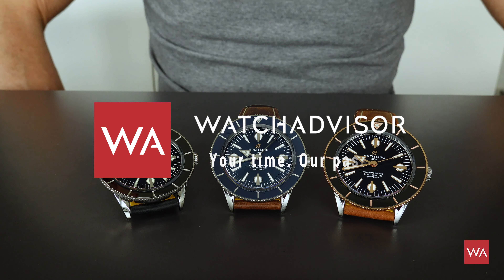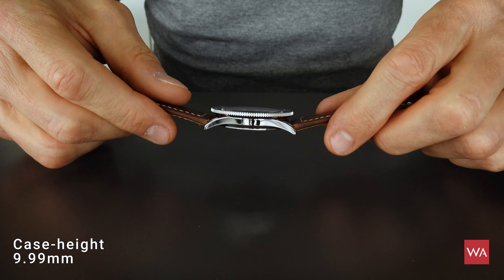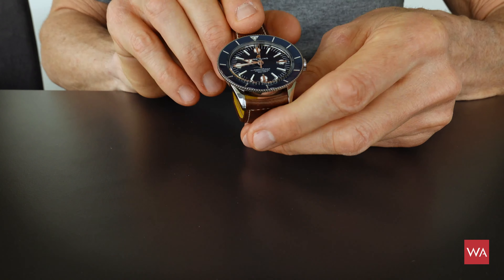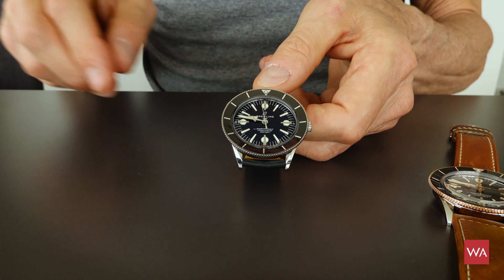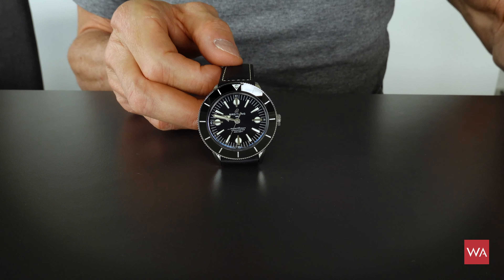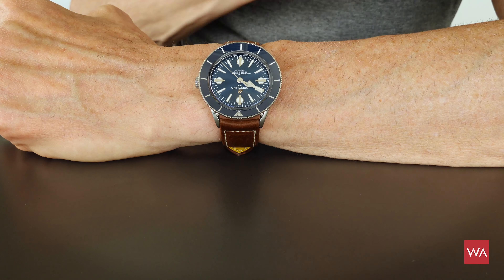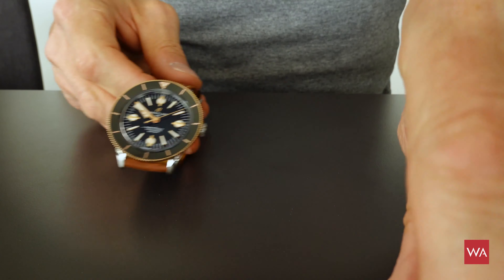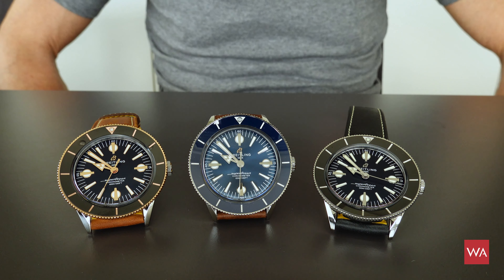Exclusive hands-on: BREITLING Superocean Heritage ’57 Capsule Collection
This is an exclusive hands-on video! We are happy to present you the Breitling Superocean Heritage ’57 Capsule Collection.

For a general information about the Breitling watches 2020 please watch our video where I talk with Breitling CEO Georges Kern. You will like it!

Breitling’s Capsule Collections are produced for a limited time and consequently in a limited volume, but the watches are not numbered. They give the brand a chance to tell specific stories rooted in the history of its core collection, and the Breitling Superocean Heritage ’57 Capsule Collection watches definitely have their own stories to tell.

The Superocean Heritage ’57 Capsule Collection is available with two dial options. One has a classic black dial and is presented on a black vintage-inspired leather strap with a pin or folding buckle, while the other has a blue dial and is equipped with a brown vin- tage-inspired leather strap with a pin or folding buckle. Of course, both are also available with an integrated Ocean Classic stainless-steel bracelet with a butterfly clasp. There is also a two-tone version featuring a bi- directional rotating bezel in 18 k red gold with a black ceramic ring. This striking watch has a black dial and is available with either a gold-brown vintage-inspired leather strap or an Ocean Classic stainless-steel bracelet with a butterfly clasp.

One of the standout design features of this model is its bidirectional concave stainless-steel bezel with an ultrahard scratch- and shock-resistant ceramic bezel ring, whose luminescent dot at the 12 o’clock position is an ideal feature for a dive watch. The timepieces in the Superocean Heritage ’57 Capsule Collection are powered by the Breitling Caliber 10, which offers a power reserve of approximately 42 hours. Like all Breitling watches, they are COSC-certified chronometers, an independent confirmation of their precision and performance.

And if you want to add even more color, your Limited Edition can be matched to a vibrant Outerknown ECONYL® yarn NATO strap, which can be purchased sep- arately in one of six color combinations: blue with dark blue stripes and lining, light blue with dark blue stripes and lining, yellow with orange stripes and lining, gray with black stripes and lining, red with black stripes and lining, and green with black stripes and lining.

Caliber Breitling 10
Movement self-winding mechanical
Power reserve approx. 42 hours
Vibration 28,800 A/h
Jewel 25 jewels

Caseback Screwed in
Water resistance 100 m (330 ft)
Bezel Bidirectional
Crown Non screw-locked, two gaskets
Crystal Cambered sapphire, glareproofed both sides